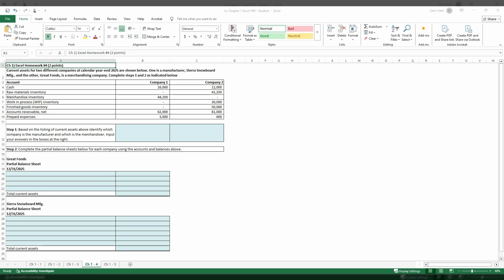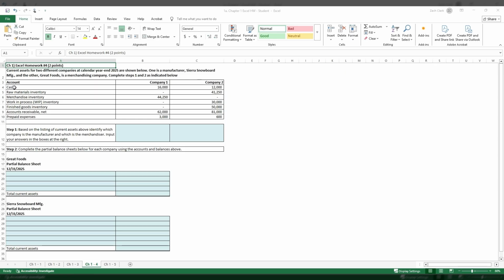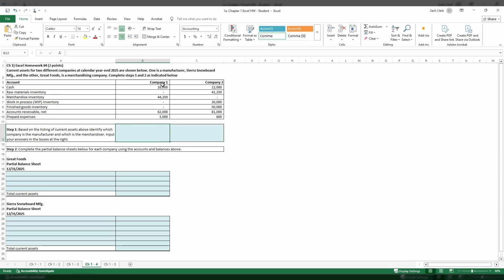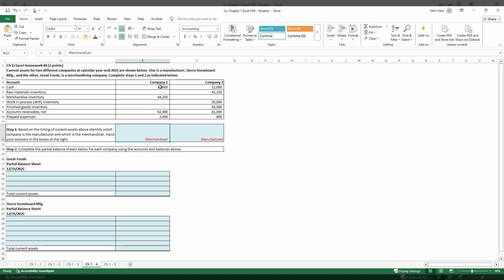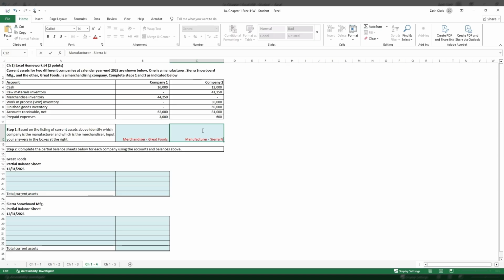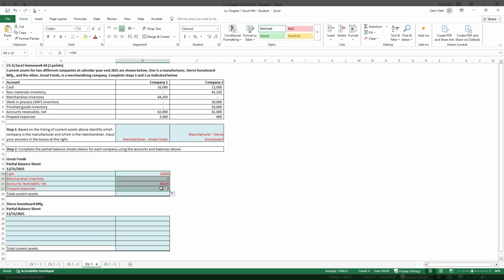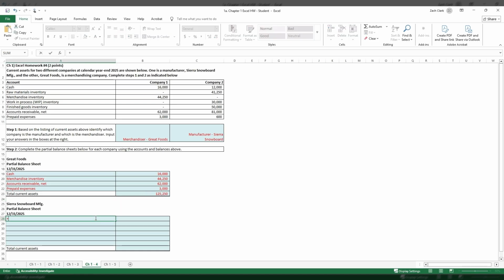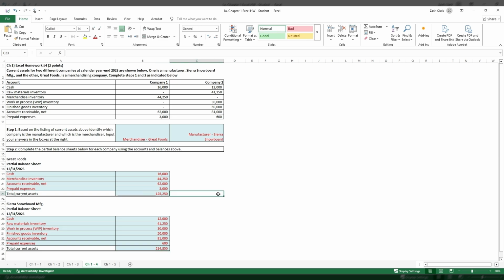ACCT 4 - Excel HW - Ch 1 - 4